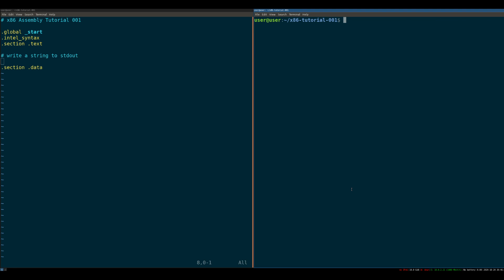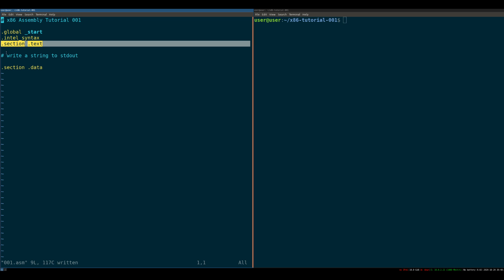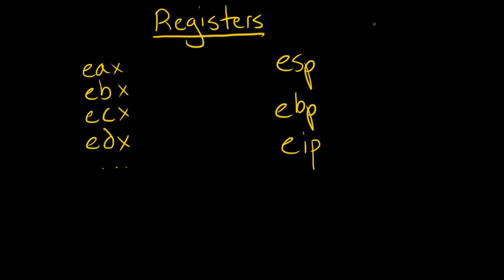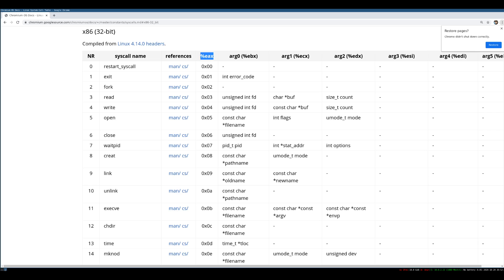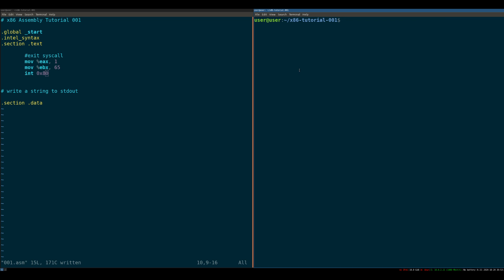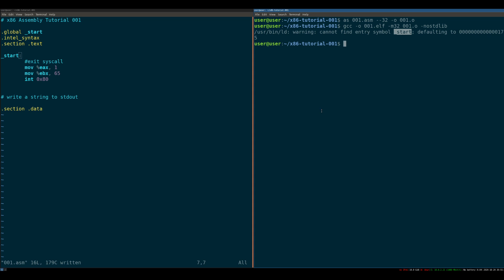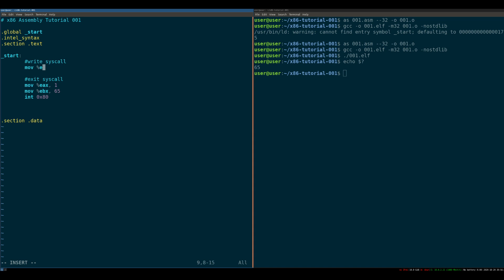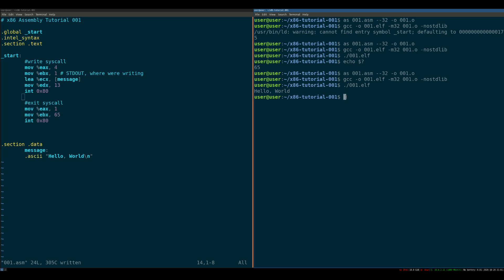You Can Learn Assembly in 10 Minutes (it’s easy)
In this video, we go over the basics of assembly language. We talk about x86, or Intel assembly, and how you can write a simple program to do something with it in a short amount of time. Learn how to write a Hello World in x86 assembly in under 20 minutes. In 2020, programming assembly language has never been easier.